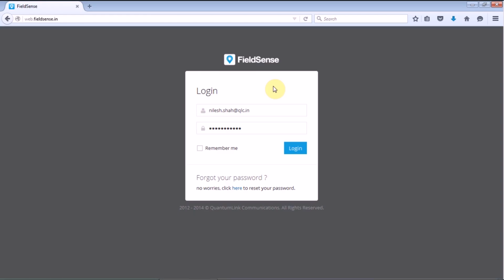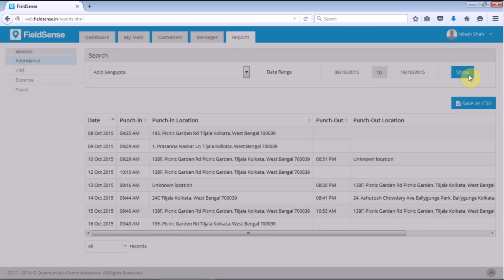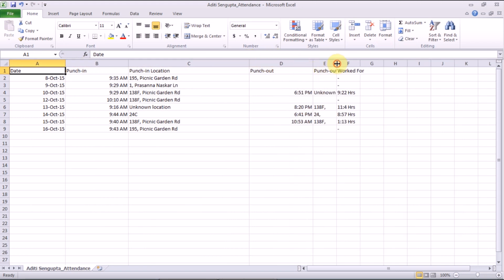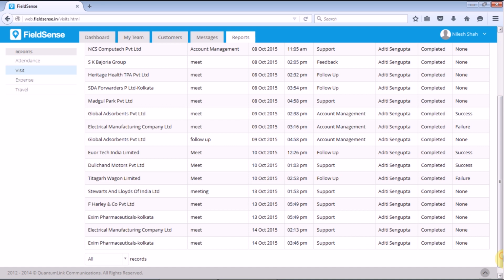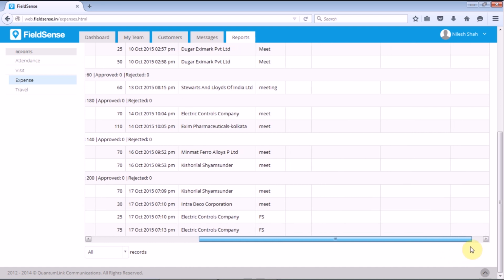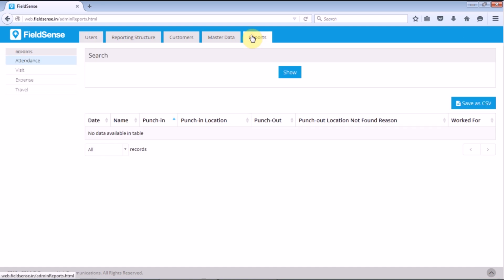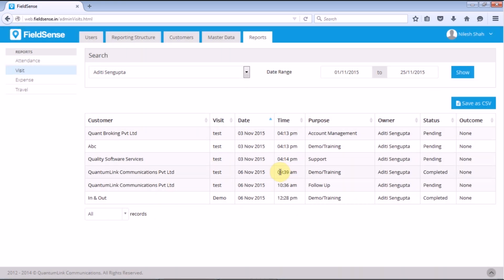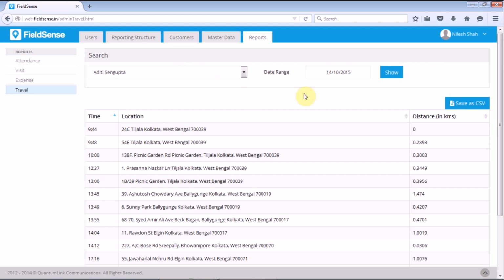How To View and Download Reports In FieldSense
Learn how to generate and export various reports related to attendance, visits, travel and expenses of your field and sales teams.